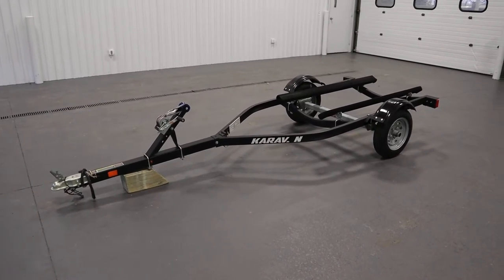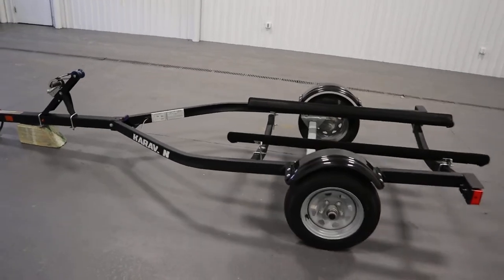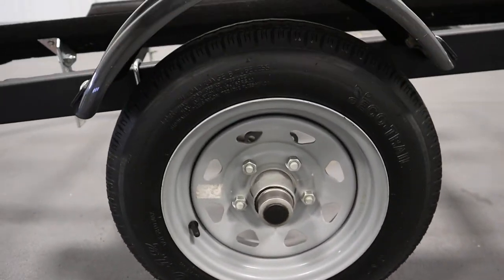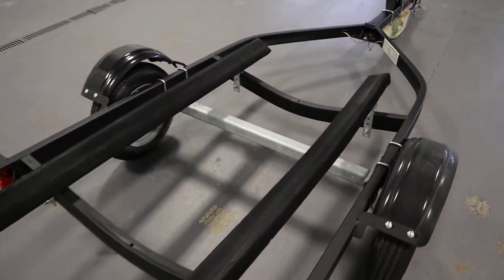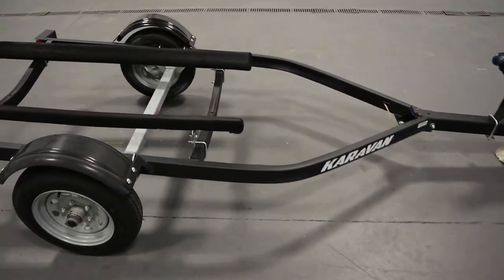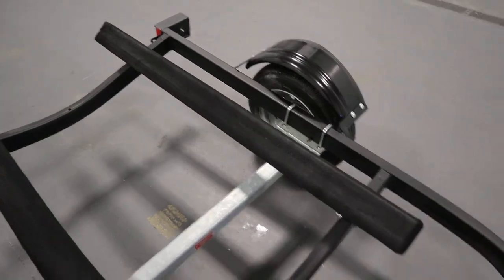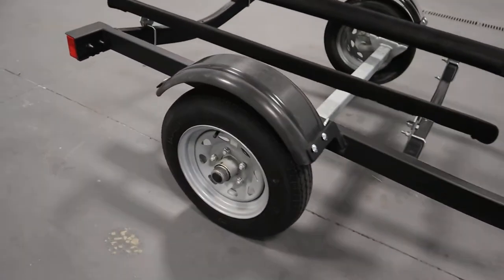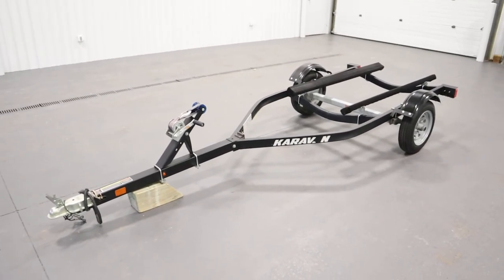2018 Karavan Single-Place Personal Watercraft Trailer - UT2662